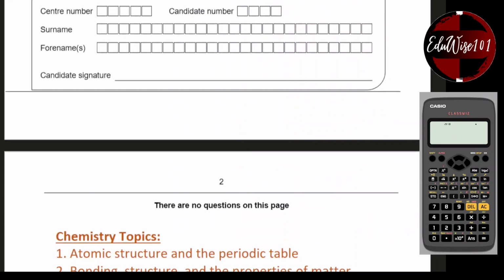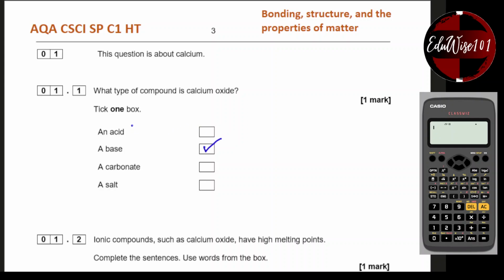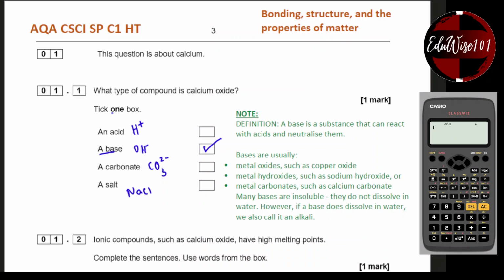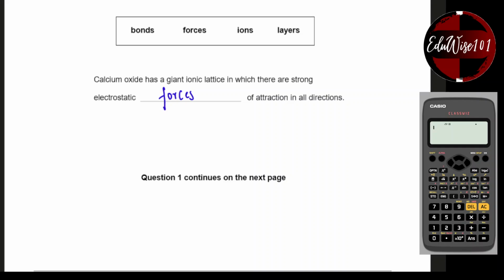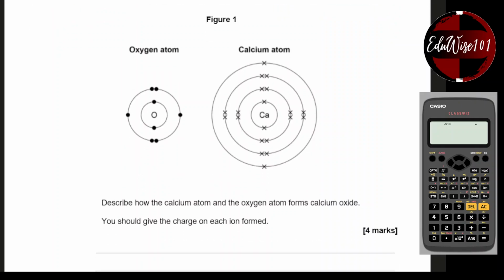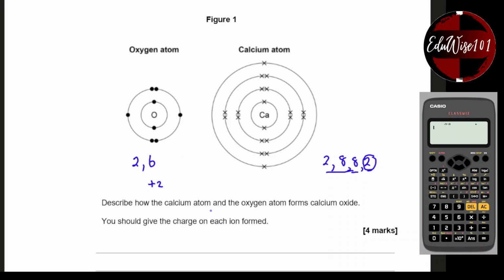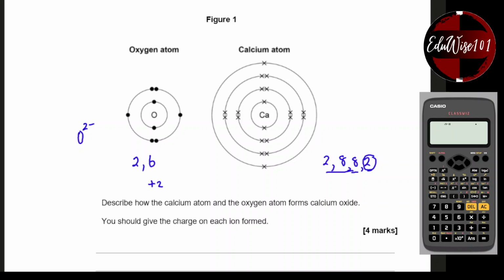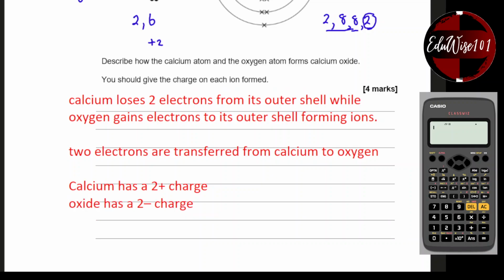AQA GCSE Specimen Paper 1- Q1 Combined Science Chemistry Higher Tier Bonding Properties of Matter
In this video I am going through the combined science chemistry specimen paper 1 higher tier paper.
This questions is on the topic of Bonding Structure and Properties of Matter.
This video is suitable for students who are sitting the combined science or the separate Chemistry paper.